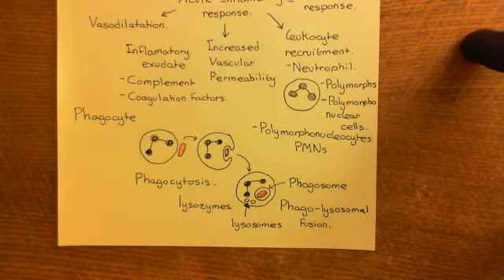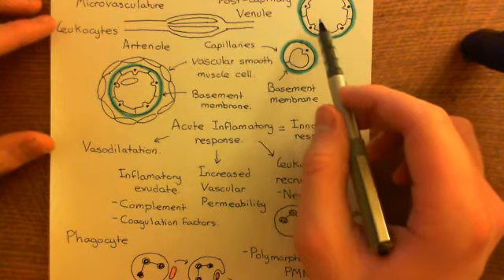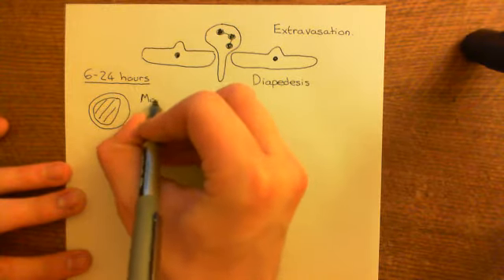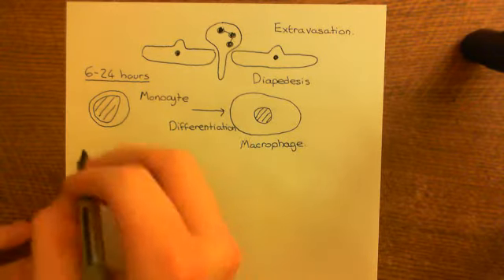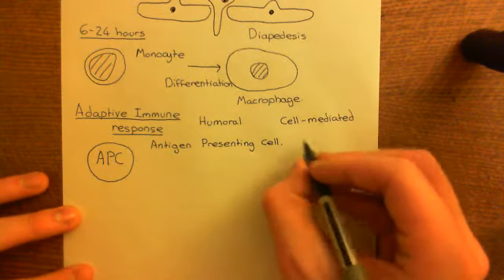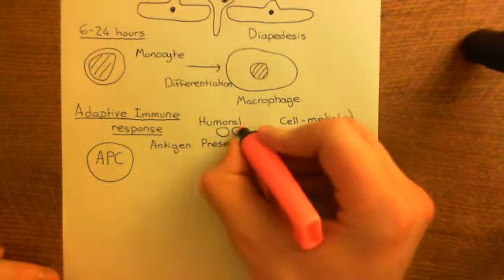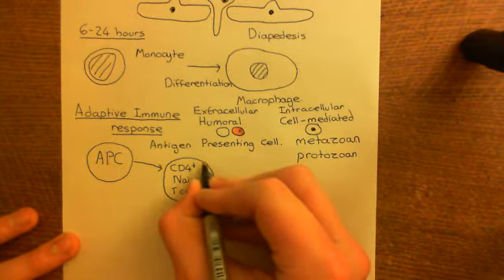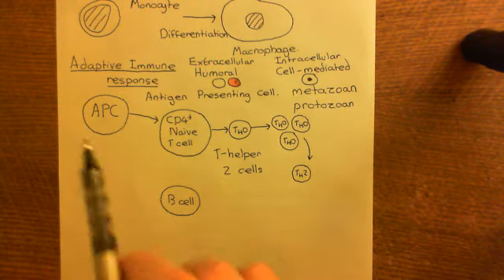Chronic Inflammation - Angiogenesis Part 3